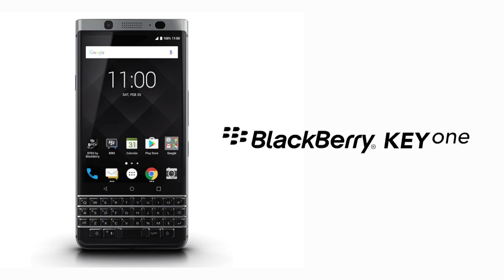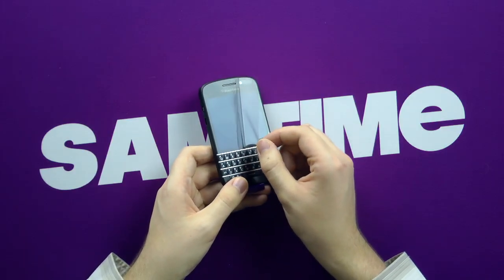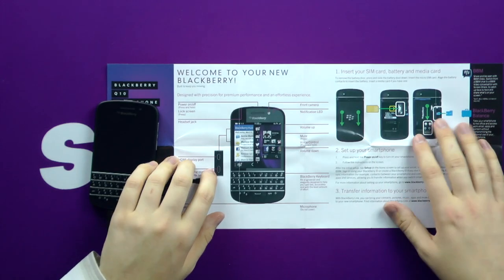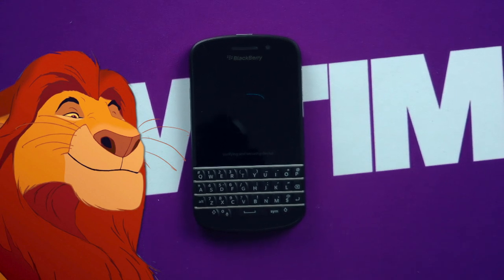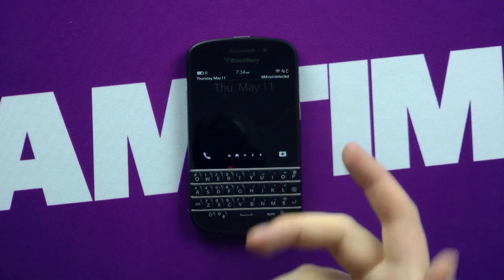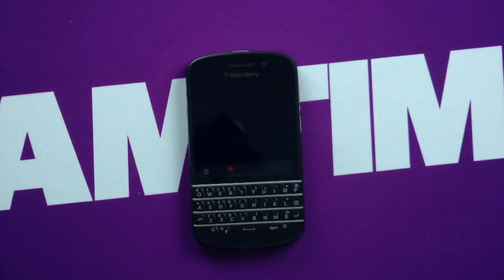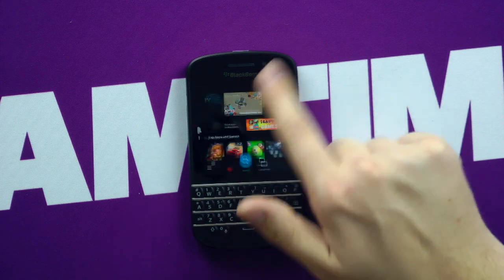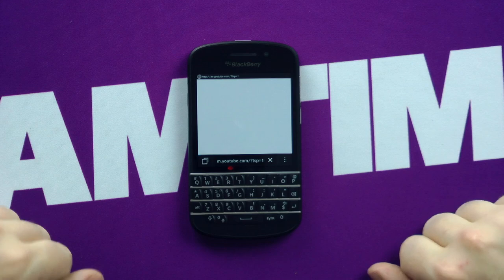BlackBerry Q10 Retro Unboxing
Can you still use a BlackBerry Q10 in 2017?!

MUSIC

Three Pointer from Apple

Send FUNK MAIL to…
Funky Time Productions
Beaconsfield
VIC 3807
Australia

'Escape the ordinary. Embrace the FUNKY!'